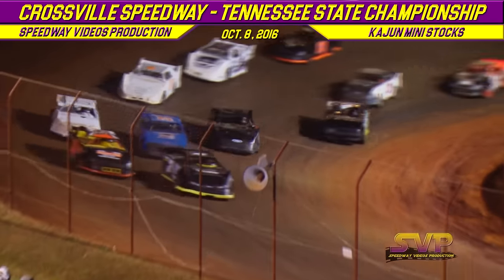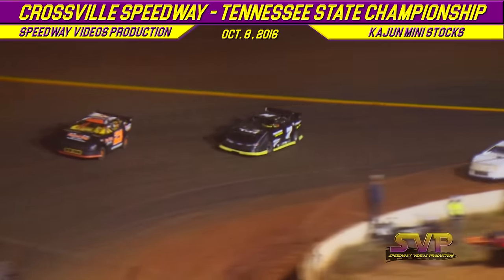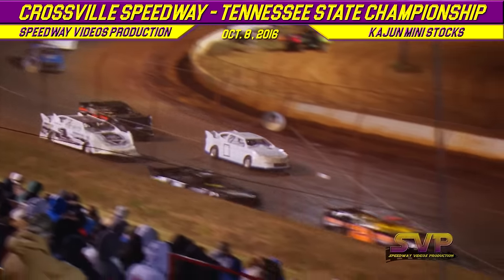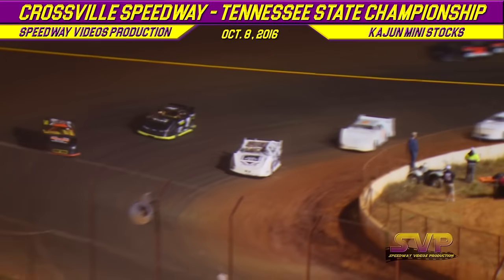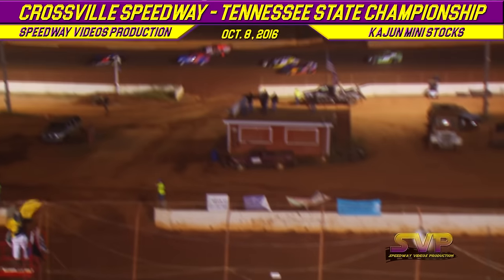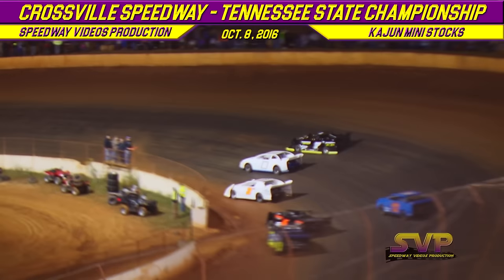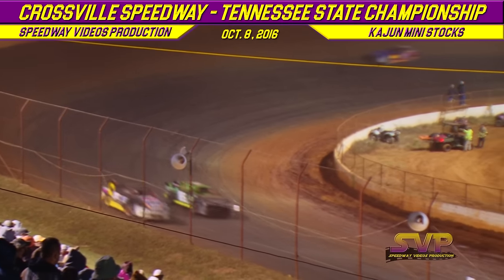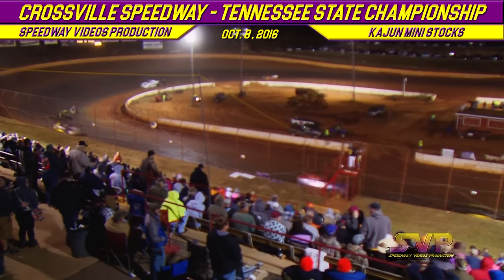Crossville Speedway | KAJUN MINI STOCK FEATURE | Oct 8 , 2016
KSMA Mini Stock
1 1M Bo Minor
2 21C Shannon Ethridge
3 0 Heath Minor
4 3 Brannon Knight
5 47 JJ Garret
6 7 Derrik Duggan
7 12 Dustin Stephens
8 5 Tim Ladd
9 73 Dustin Holbrooks
10 22 Jamie Rowan
11 22S David Singleton
12 21 Jason Gregory
13 2 Marcus Thompson
14 20 Tim Seals
15 26 Jason Todd
16 25 Dylan Duggan
17 85 Clayton Groves
18 13 James James
19 21 Todd Brewster
20 18 Heath Brewster
21 C11 Michael Courtney
22 99 Dorn Turpin
23 23 Barry Goodman